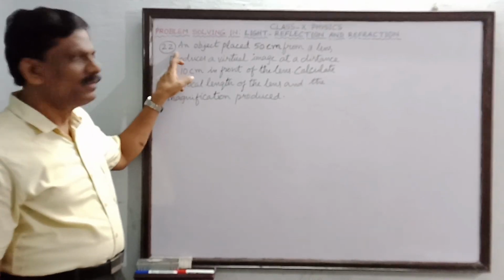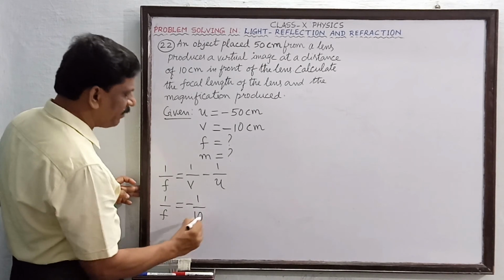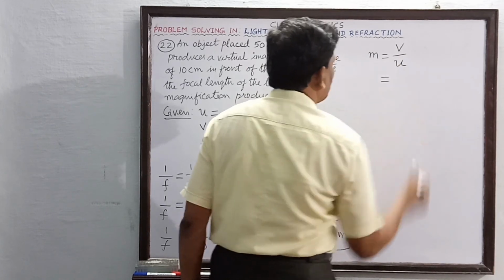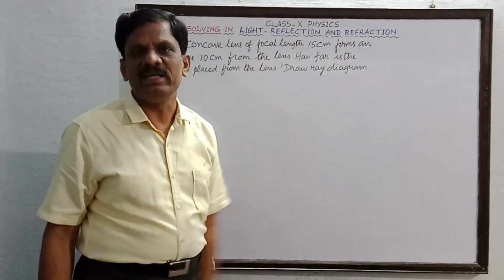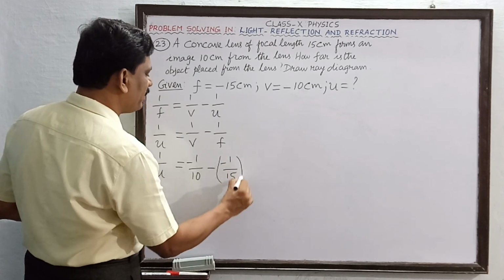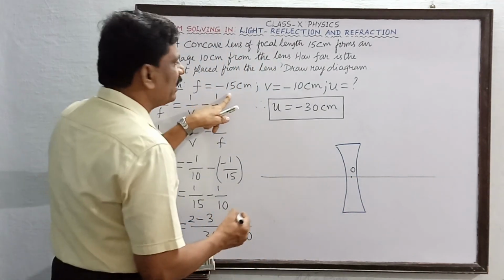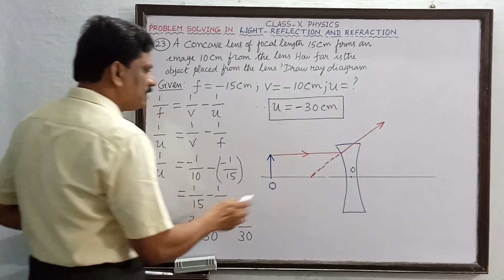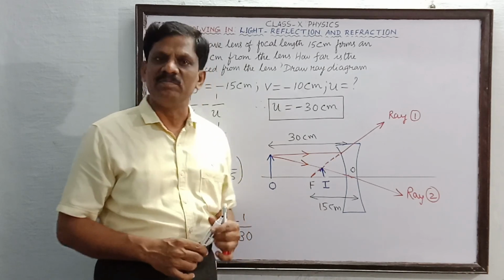Solutions to Numerical Problems in LIGHT (10)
NUMERICALS IN LIGHT REFLECTION AND REFRACTION